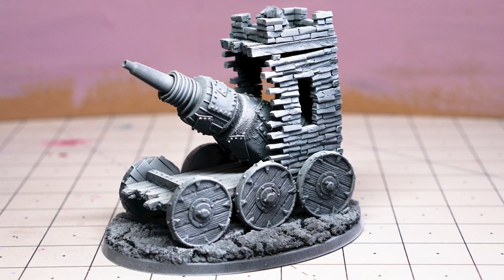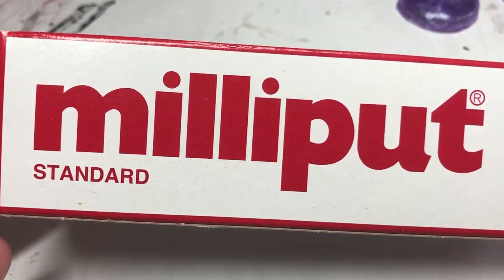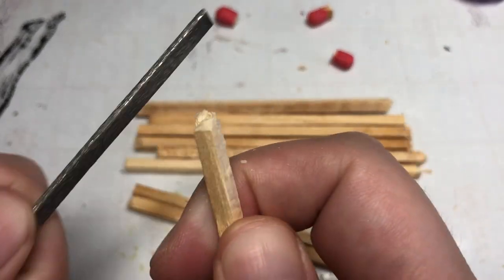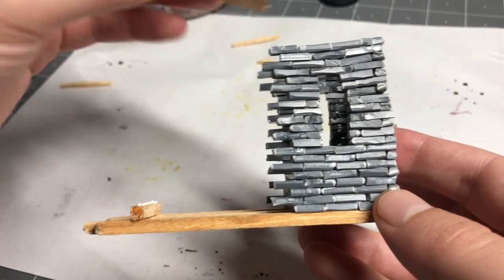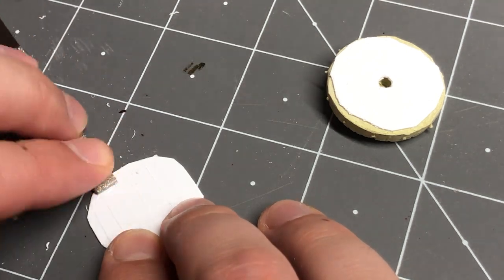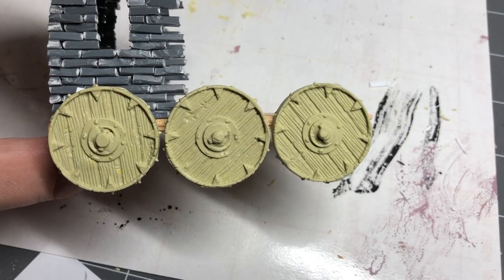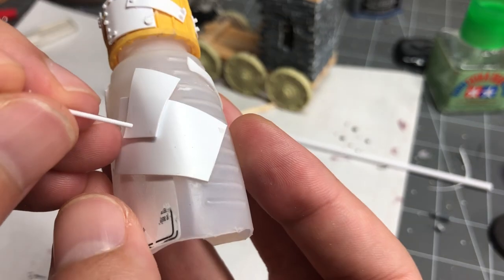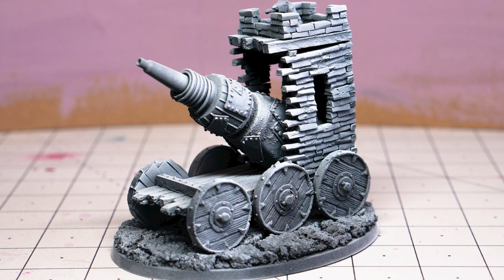Creating my own DIY Skaven WARMACHINE from SCRAP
Using mostly match sticks and leftover sprue, I create a second WLC to add to my Skaven army.

Blue stuff I used is called "Hinodewashi Oyumaru-kun" on amazon.